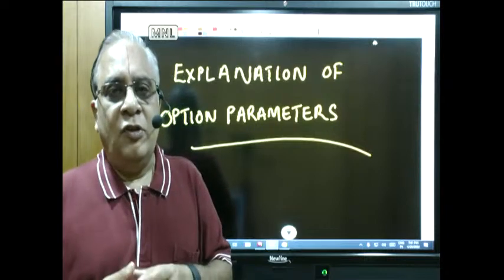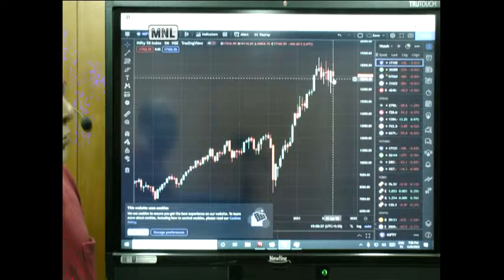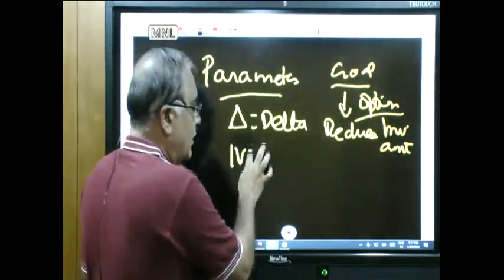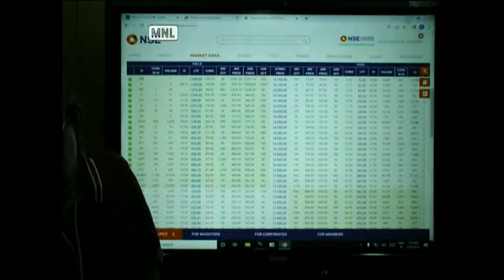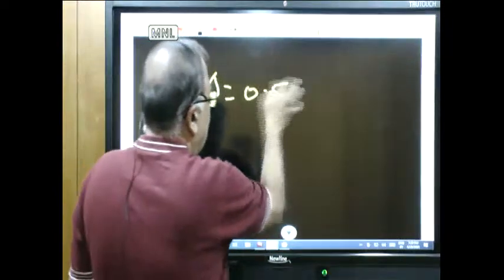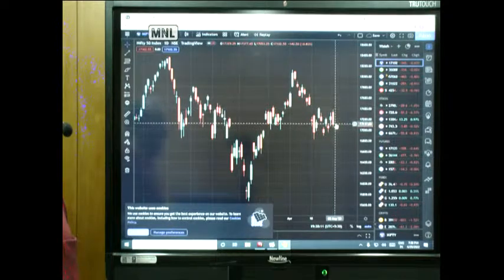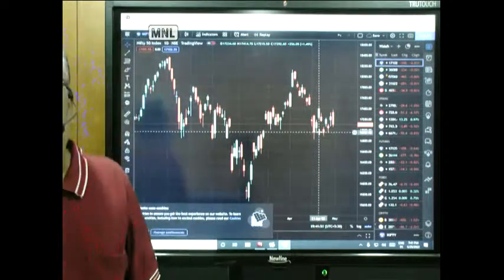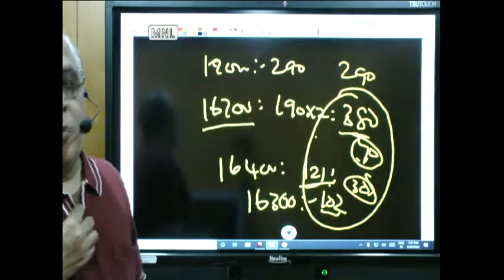Live Webinar : Explanation of Option Parameters - English